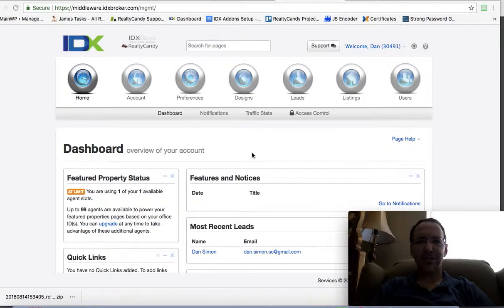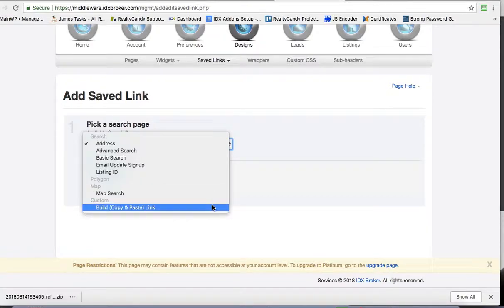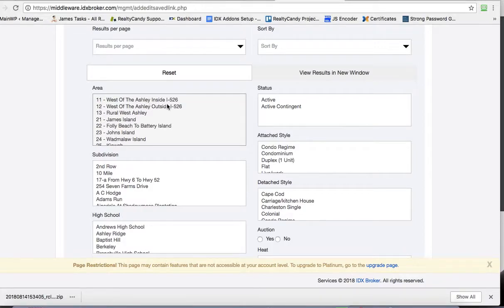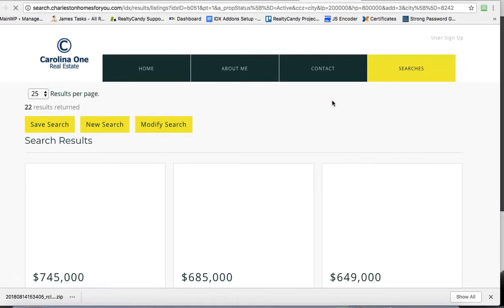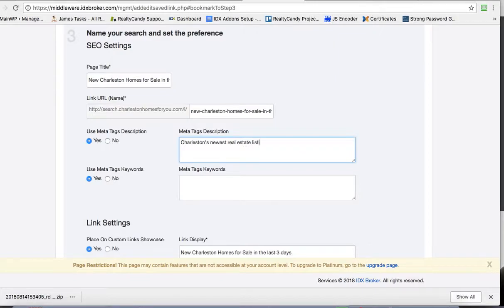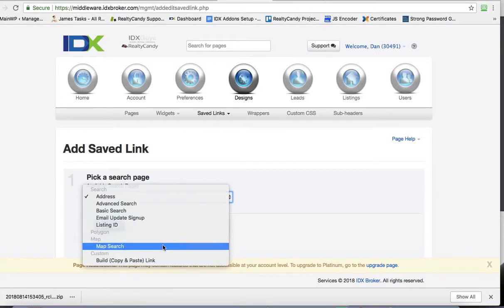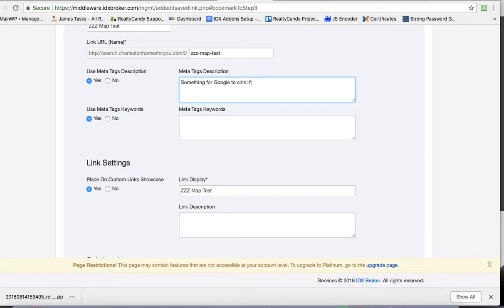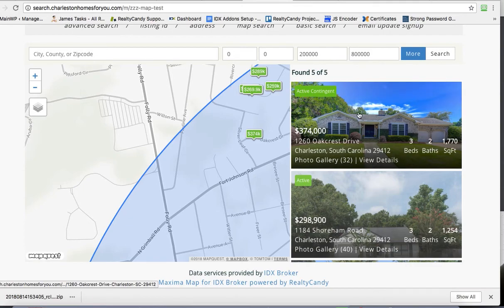Saved Searches for IDX Broker Maxima Map Search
How to make saved searches tutorial for IDX Broker.